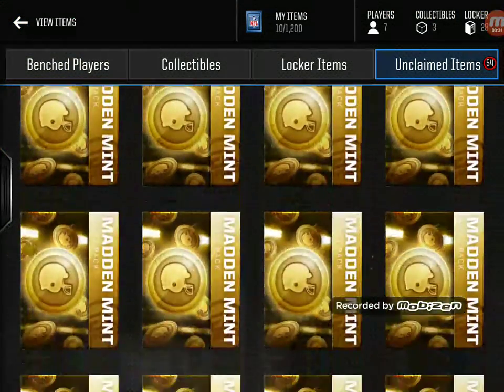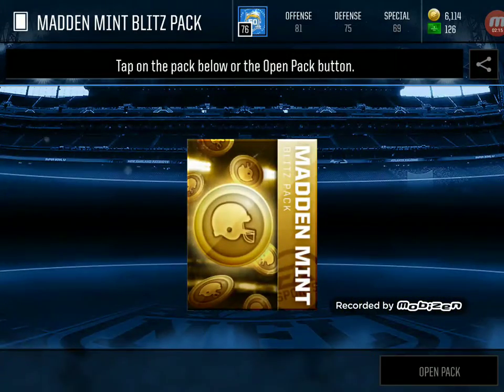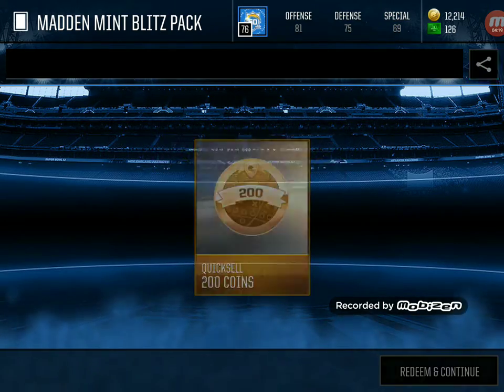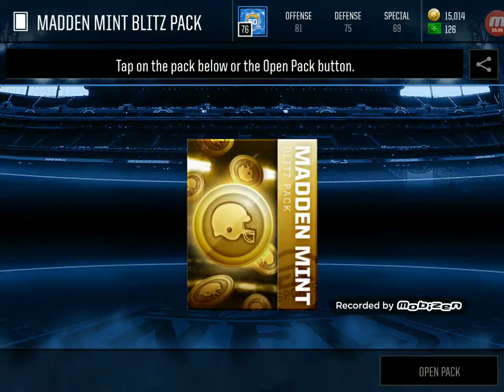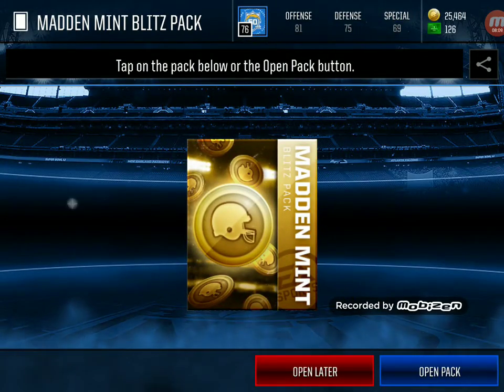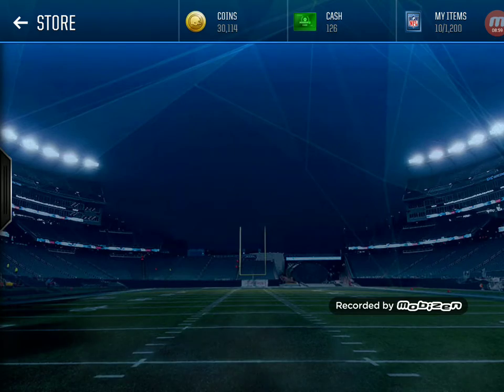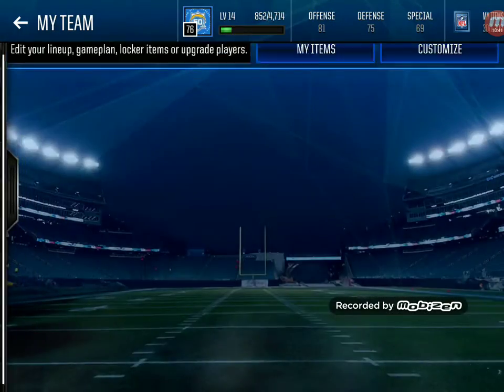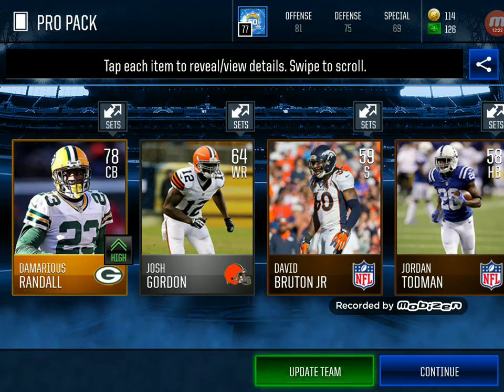The largest madden mint pack opening on YouTube I think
I hope you guys and gals enjoyed the video I think this is the largest madden mint pack opening on YouTube so lets hit 3 likes